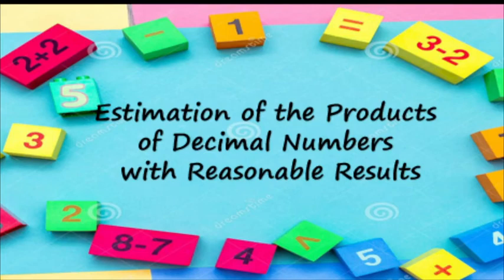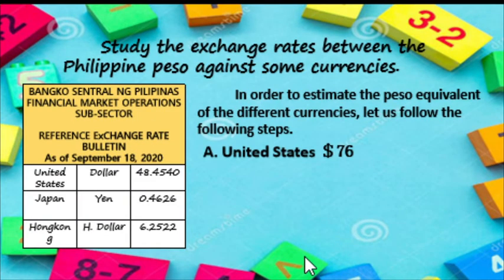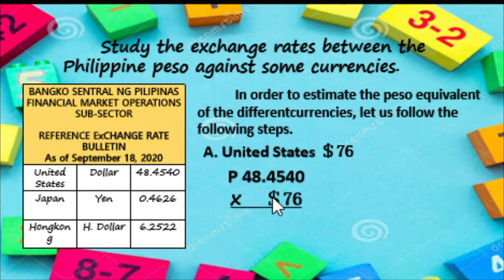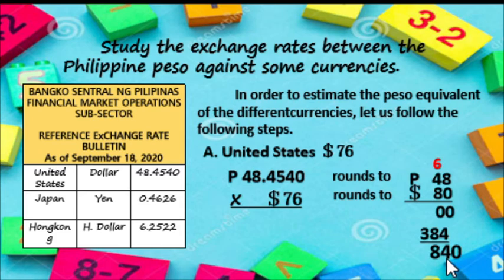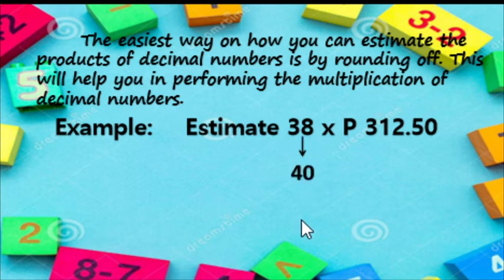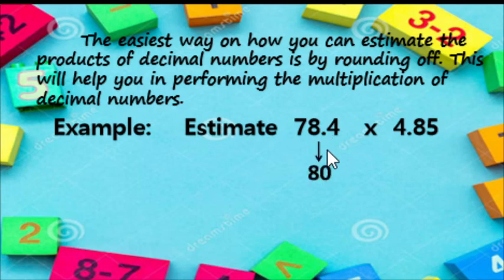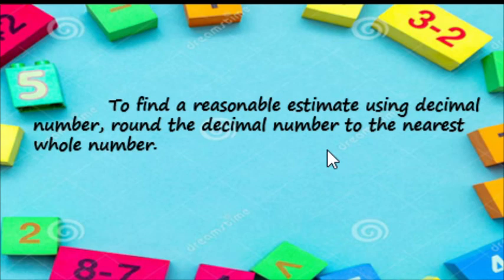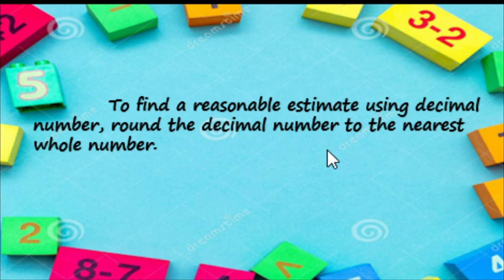Estimation of the Products of Decimal Numbers with Reasonable Results